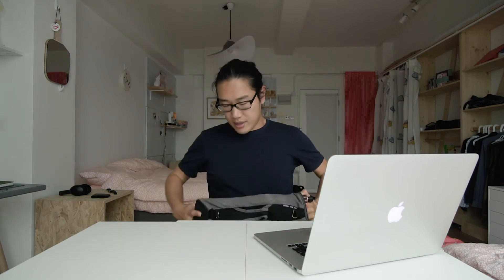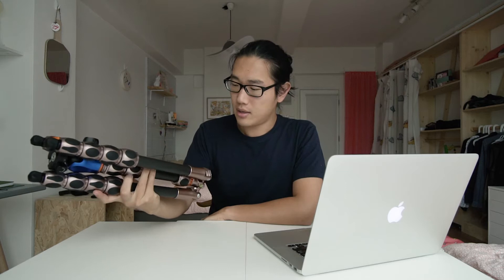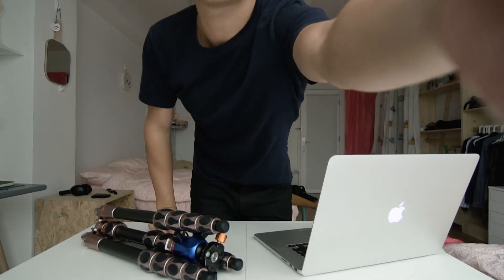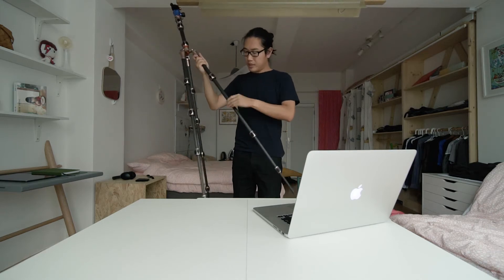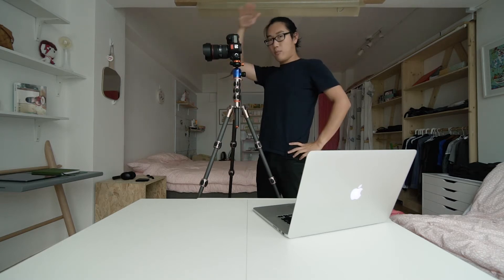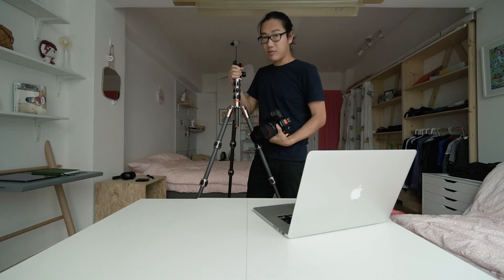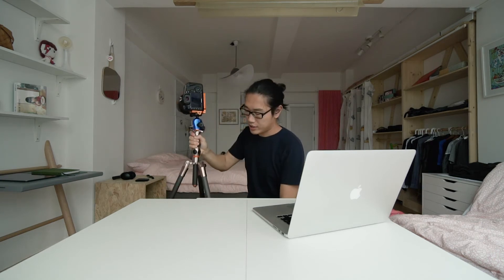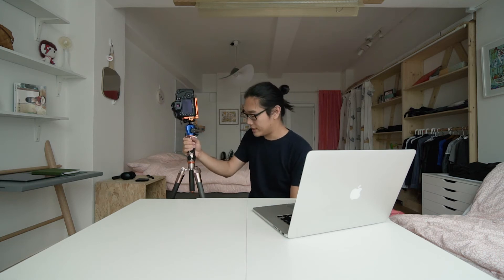3 Legged Thing Equinox Albert Review & Tips After Extensive Use // Travel Tripod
I have owned the 3 legged thing Equinox Albert for over 3 months using it almost every single day, here are my opinion on it and some tips and tricks I have learnt.